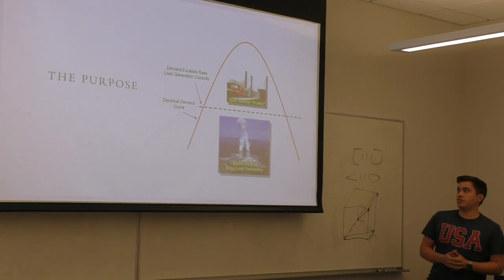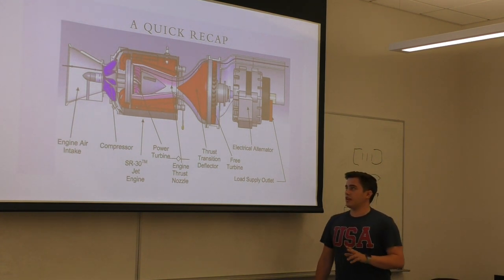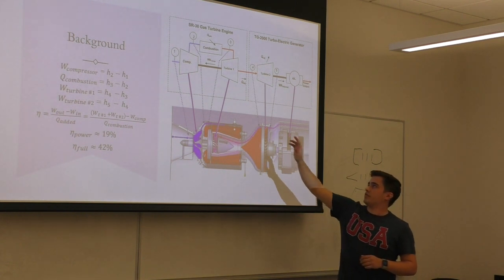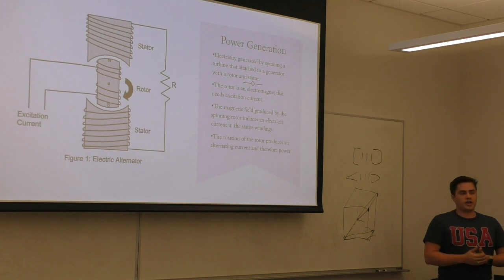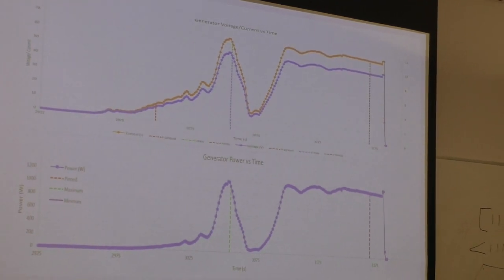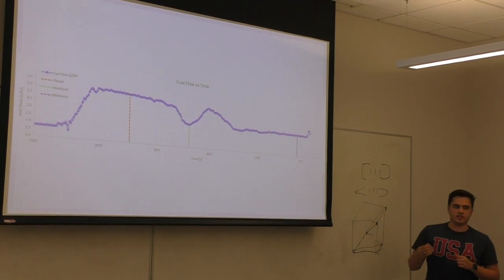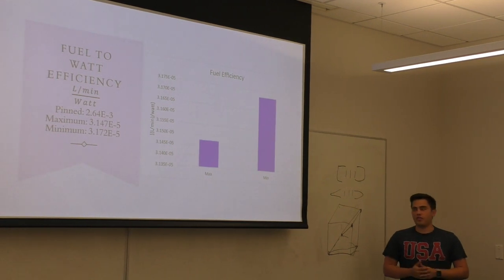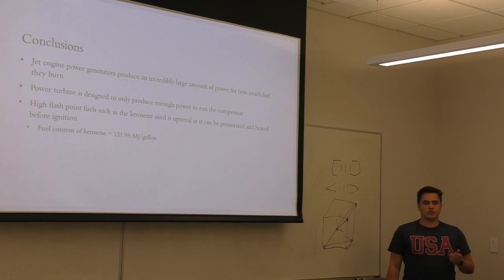Seth Chiasson Jet Engine Experiment GR